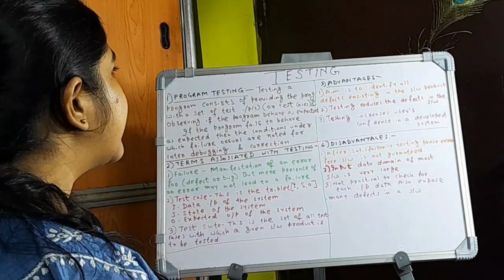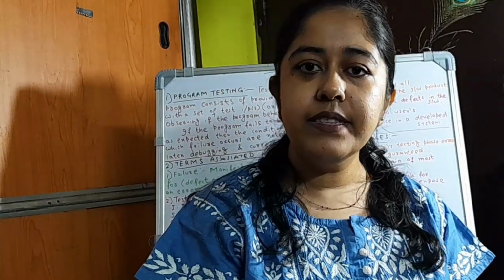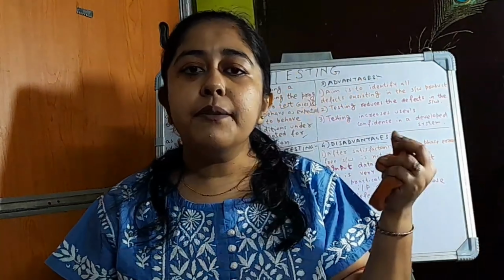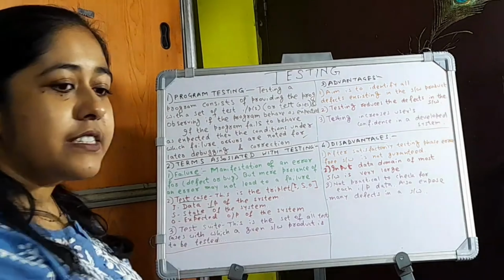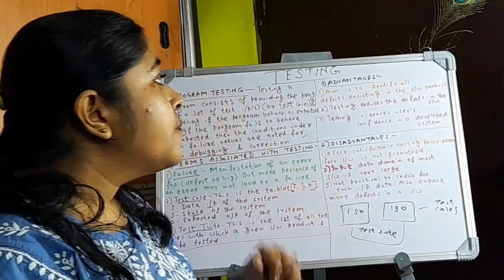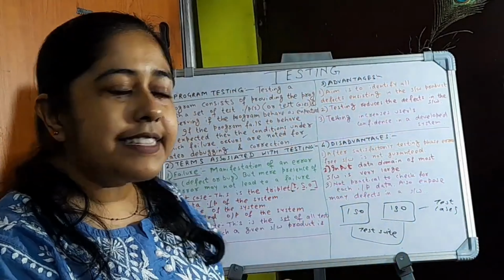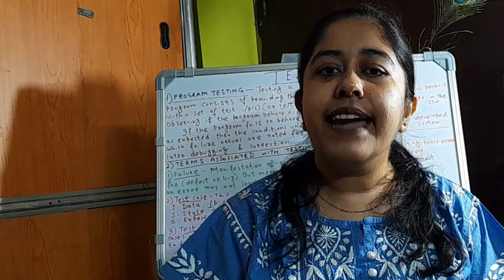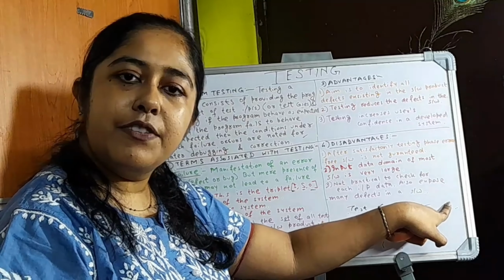Software Testing like a pro | Software Testing Secrets They Don’t Teach You in College!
🎯 Description:
Welcome to the ultimate guide on Software Testing — your complete crash course to becoming a QA expert! 🚀 Whether you're learning manual testing, automation testing, or preparing for a QA interview, this video explains everything you need to know — fast, easy, and beginner-friendly!
Learn how to find and fix bugs, use testing tools, understand key concepts like SDLC, STLC, black box testing, white box testing, unit testing, integration testing, and more! 🧠
👉 Perfect for:
✅ Students learning software engineering
✅ Anyone preparing for QA interviews
💡 Watch till the end for pro tips, real examples, and industry secrets that top testers use every day!

software testing
software testing tutorial
manual testing
automation testing
QA testing
bug testing
testing tools
QA engineer
software quality assurance
test automation
STLC
SDLC
how to test software
test cases
software engineering
computer science

how to learn software testing for beginners step by step
what is software testing in software engineering explained
difference between manual testing and automation testing
best software testing tools for beginners 2025
software testing tutorial for beginners with examples
how to become a QA engineer without coding
software testing interview questions and answers 2025
automation testing using selenium step by step
how to write test cases in software testing
top mistakes to avoid in software testing
manual testing full course for beginners
QA testing full guide for absolute beginners
software testing life cycle explained with real examples
how to report and fix bugs in software testing
real-world software testing process in companies
best free tools for software testing and QA
complete guide to automation testing frameworks
difference between functional and non-functional testing
how to get a job in software testing without experience
top software testing trends and tools in 2025